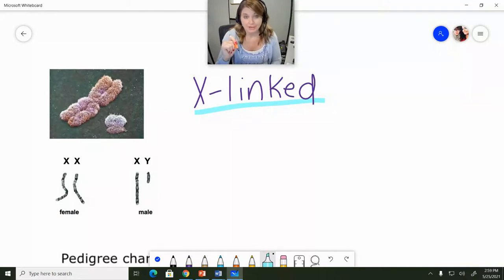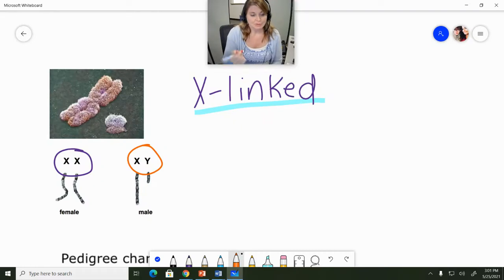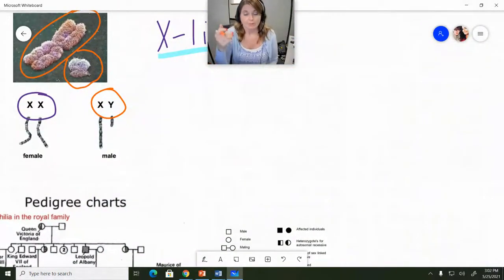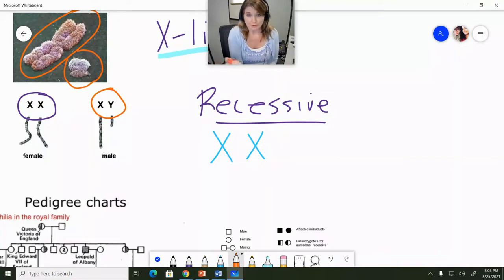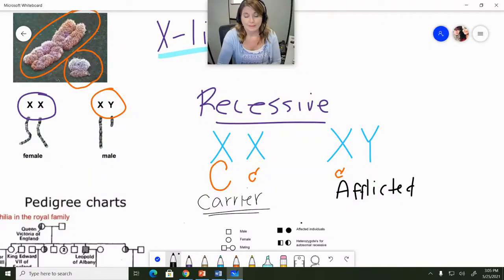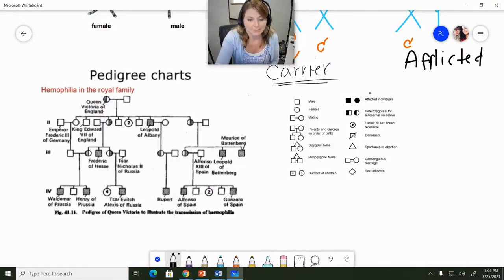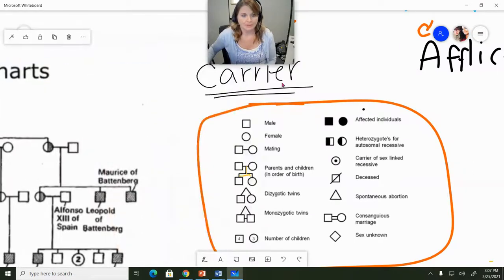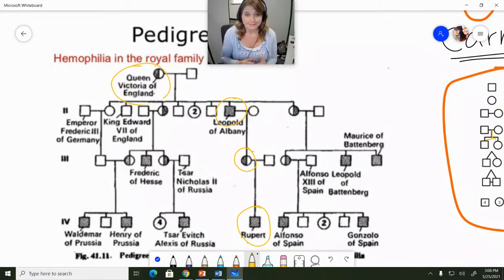WCA Biology A: Unit 6 Lesson 7 Supplemental X-link inheritance